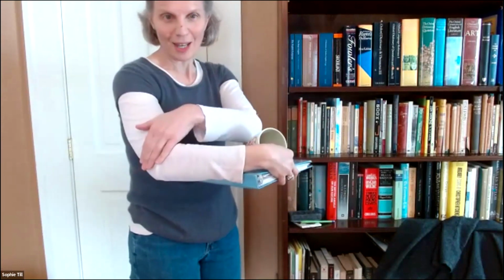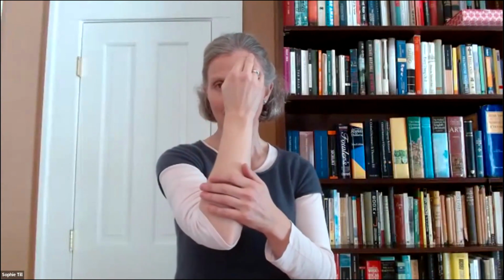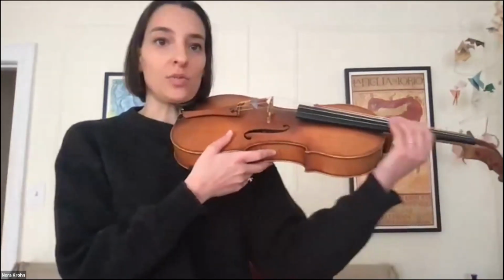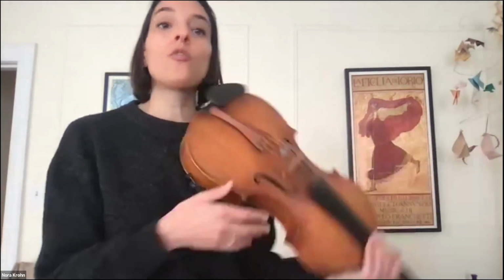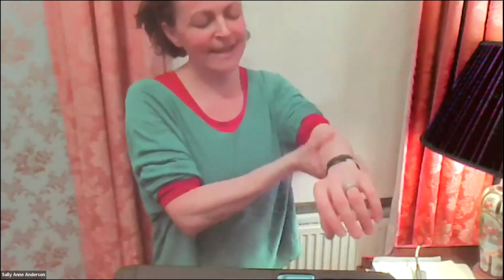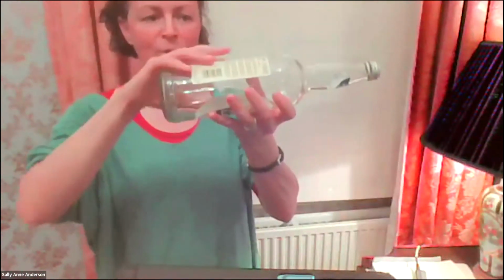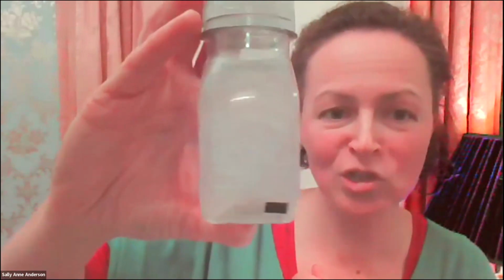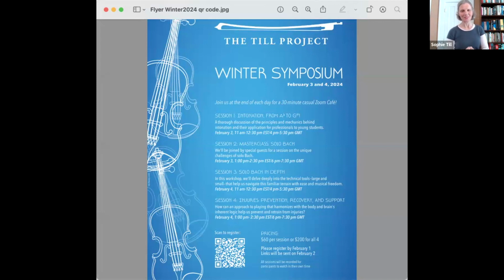Forearm Focus Workshop